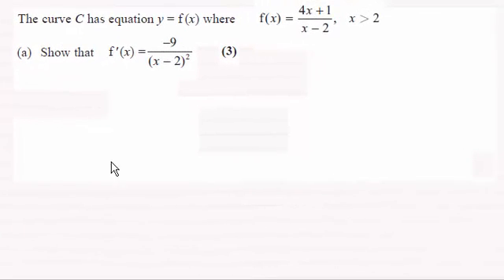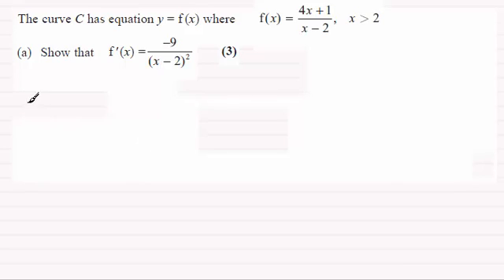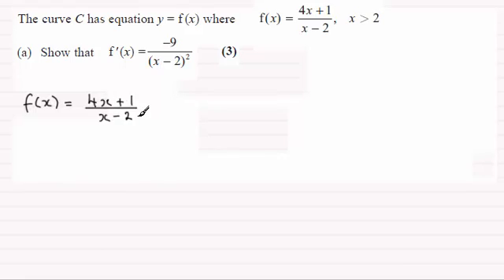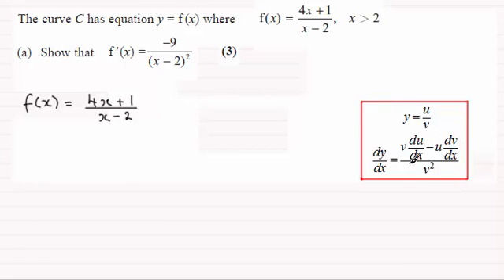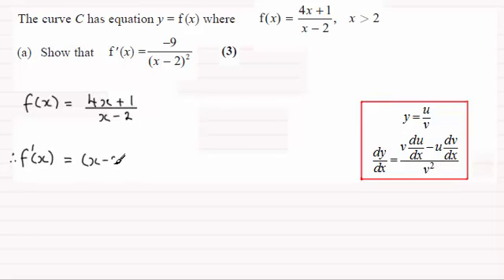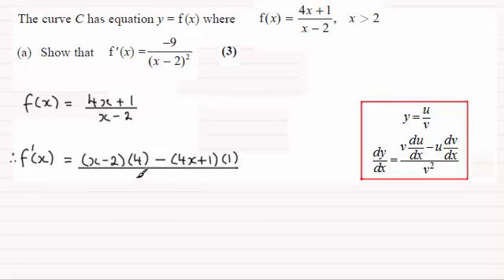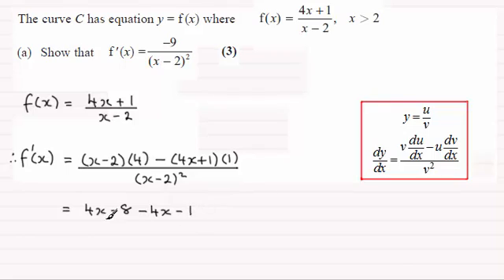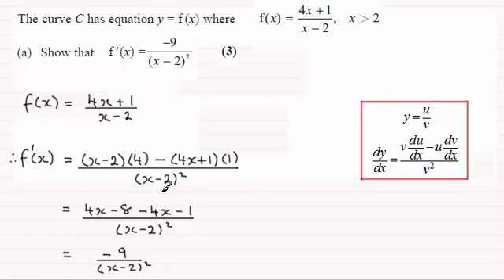Edexcel C3 Core Maths June 2014 Q1(a) : ExamSolutions Maths Revision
for the index, playlists and more maths videos on differentiation, quotient rule and other maths topics.